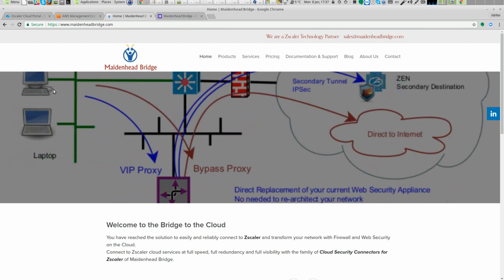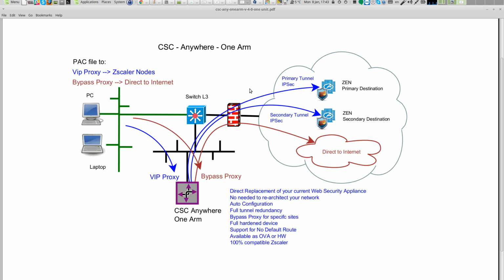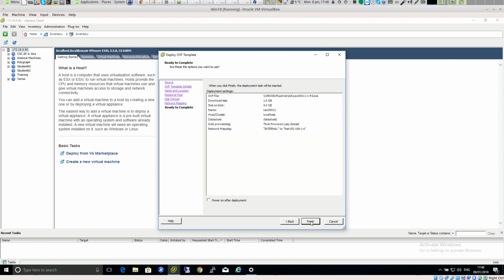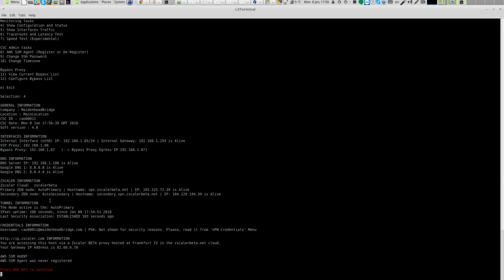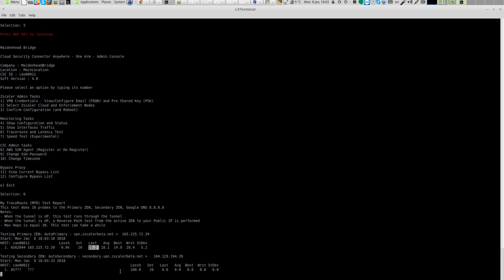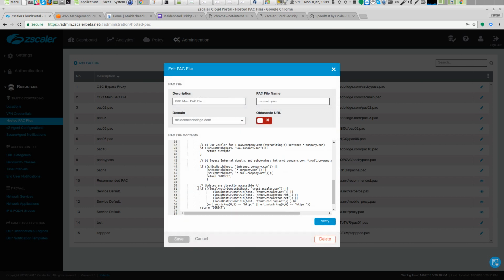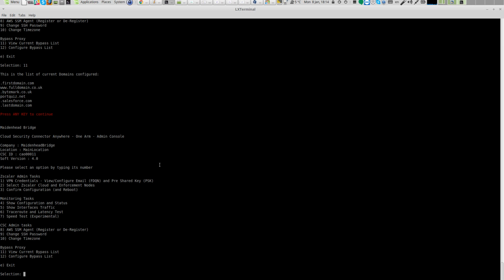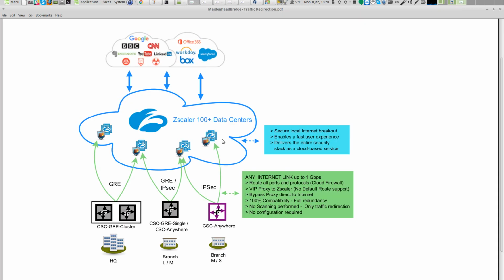Maidenhead Bridge - Demo Cloud Security Connectors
In this demo you will be able to see how easy is to redirect traffic from locations to the Zscaler Cloud using Cloud Security Connectors.
No networking knowledge is required.